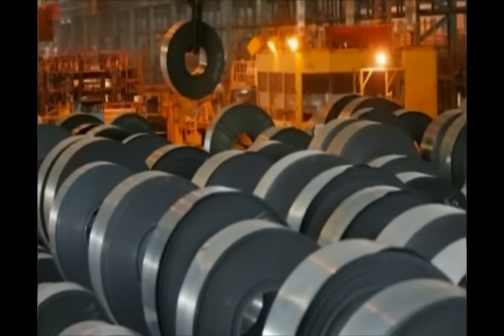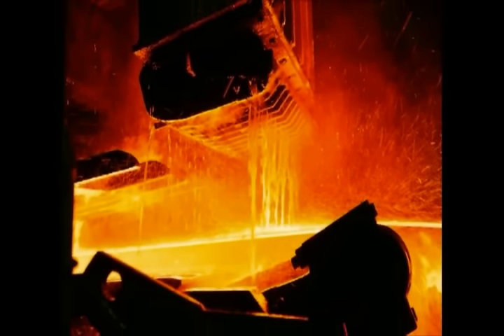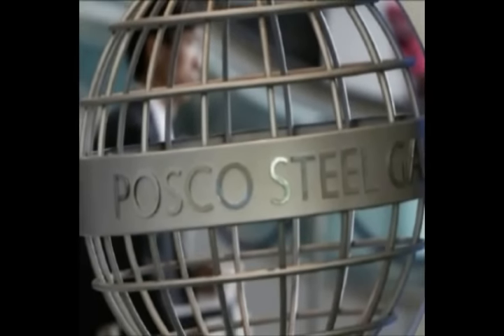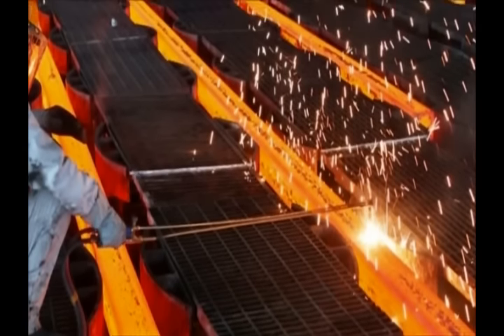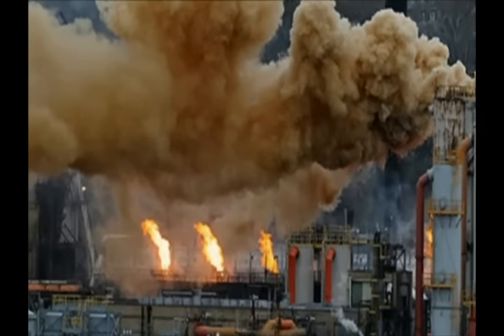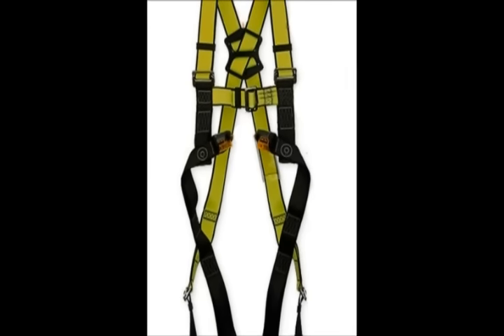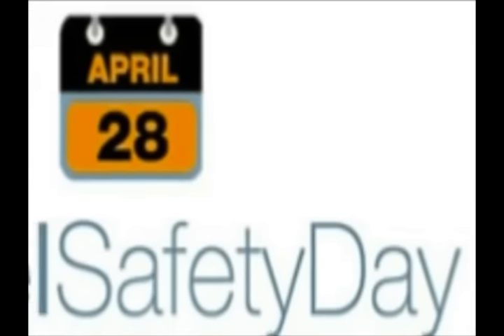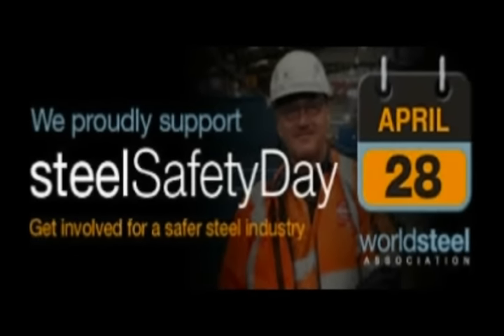Steel: Building Our World